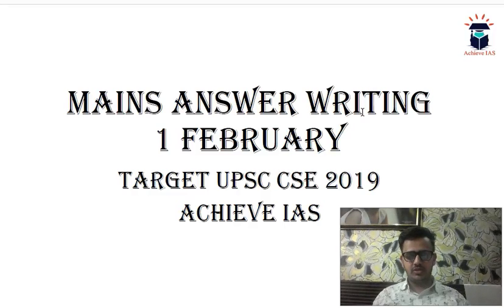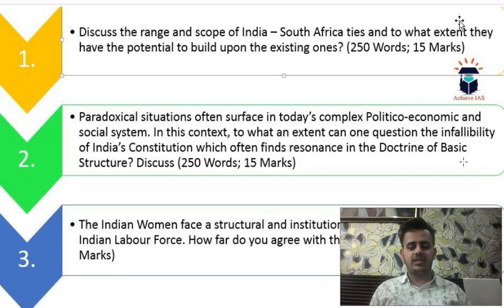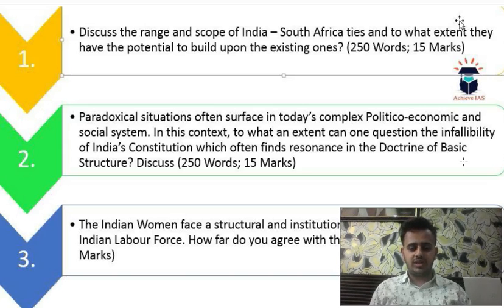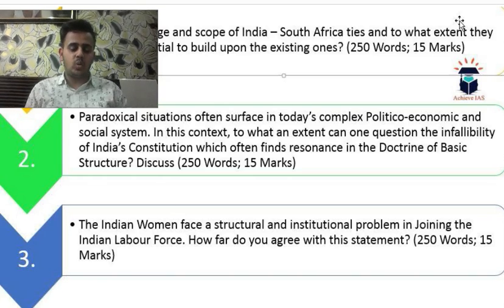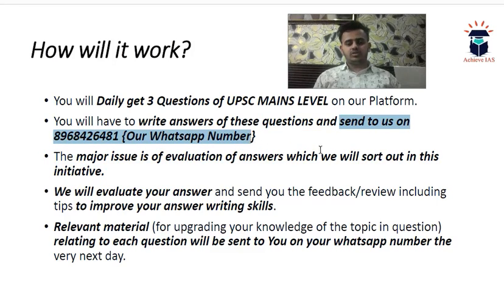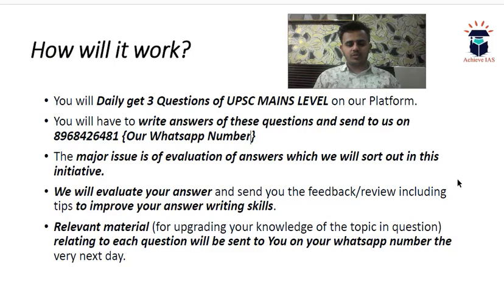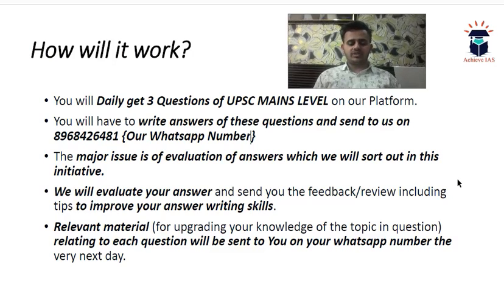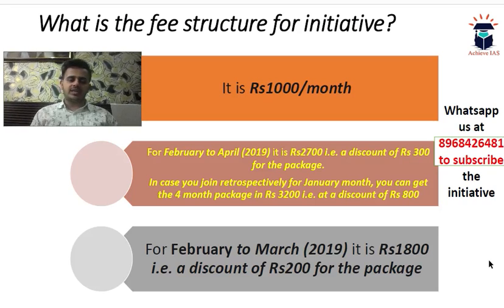Daily Practice Questions, 1 February, Target UPSC CSE Prelims cum Mains 2019, Achieve IAS